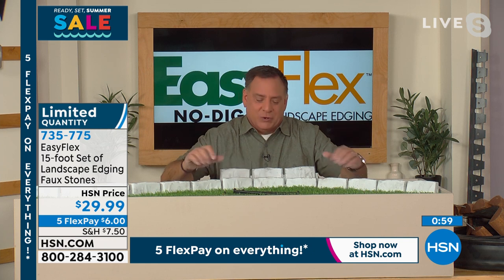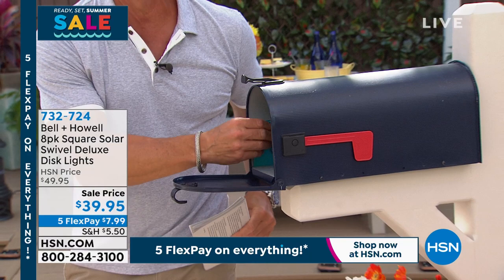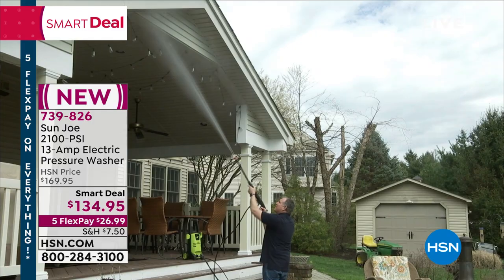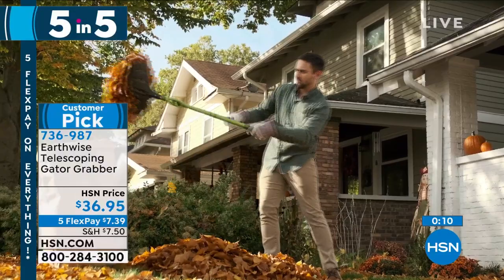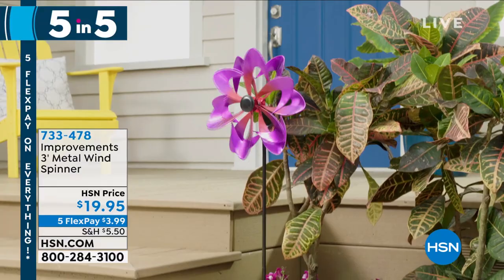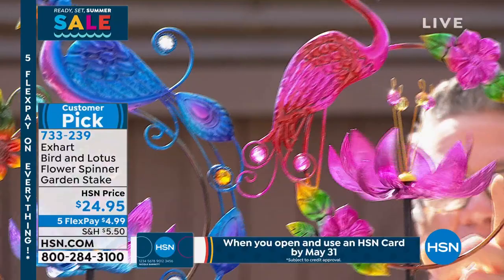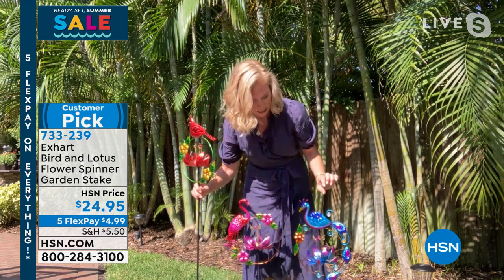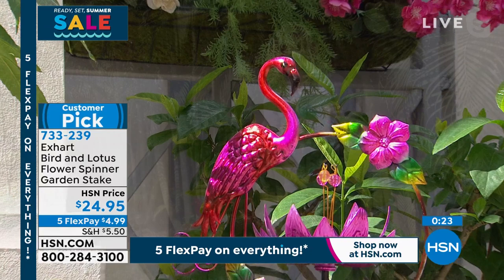HSN | Guy's in the Garden Season Finale 05.28.2021 - 10 AM